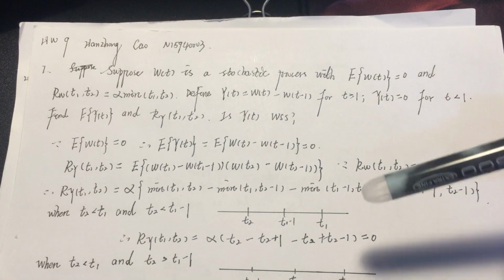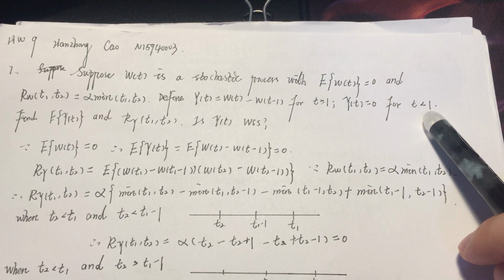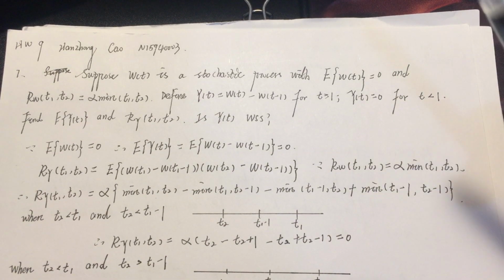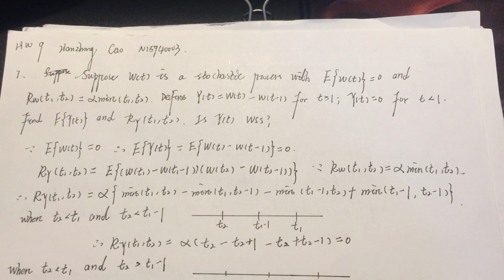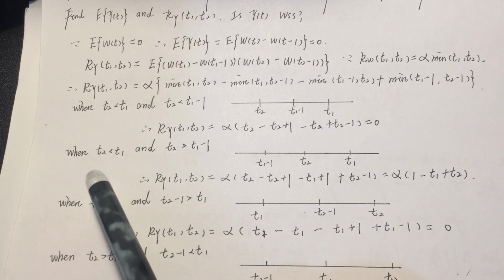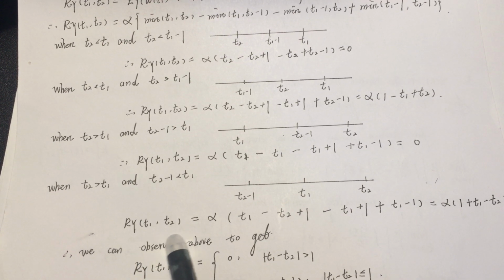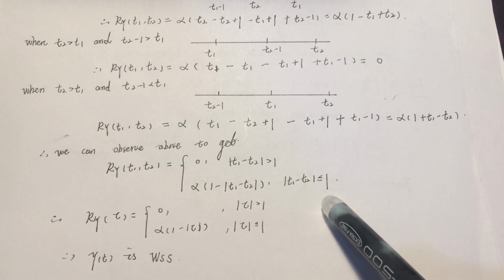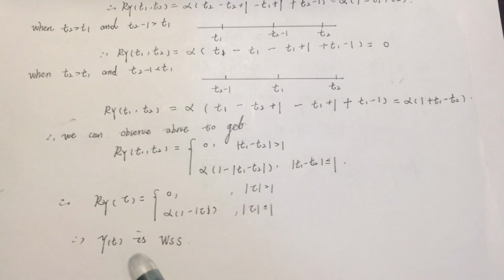Probability HW9 Q1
奥利给